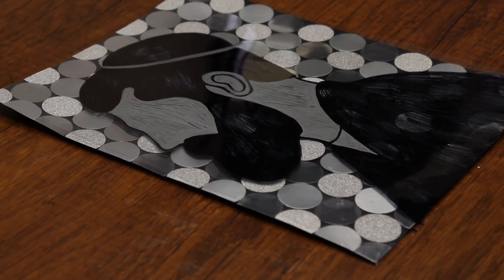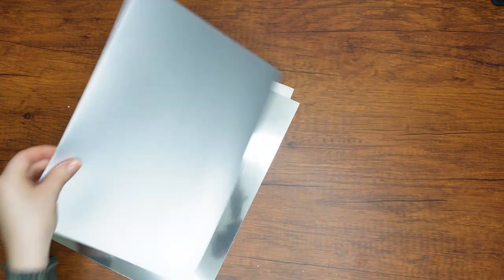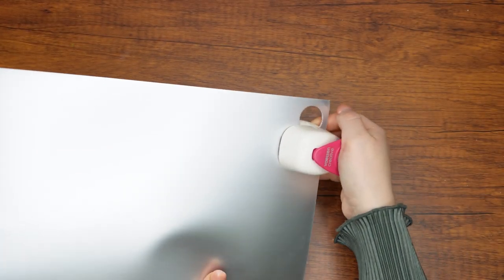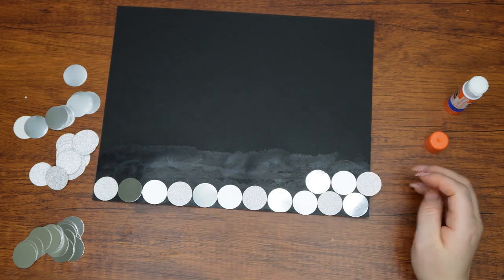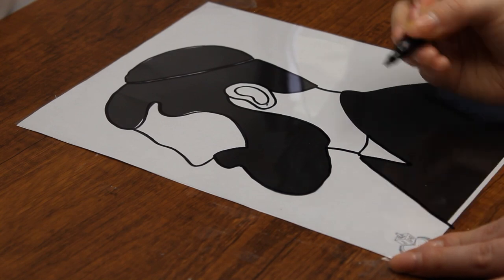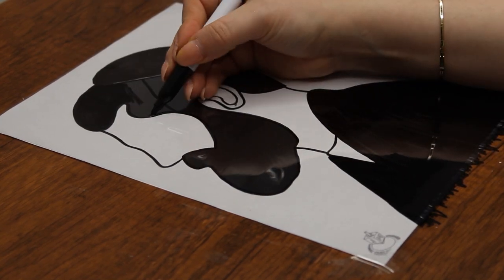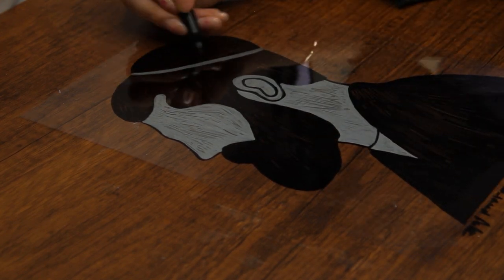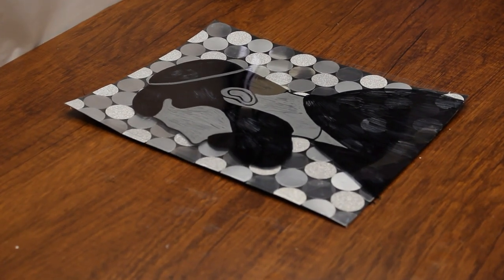"CommYOUnity" Parsha Studio~Craft Jewish Children's Museum~ ParshasVayakhel MachtizHashekel Portrait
This week, in addition to Parshas Vaykhel, we read a special Parsha called Shekalim. In this Parsha, Moshe was instructed to count all the Yidden by collecting half a Shekel from each one. This unique counting method was a reminder for us to celebrate diversity and recognize our shared humanity. We should embrace our differences and strive to create a world where everyone is valued, respected, and appreciated.

Did you know that there exists a half-dollar coin in America? This week, to celebrate the special Parsha, we are going to make a Silver Machatzis Hashekel Art. We will use a US Half-Dollar coin as a tracer to create an amazing representation of how unique and special the Jewish nation is. Let’s shape, trace, and glue to create a beautiful Machatzis Hashekel Portrait.

Supplies
• Template Printed – Portrait
• Textured Cardstock
• Black Cardstock
• Clear Plastic Sheet
• Circle Hole Puncher (or scissors and a half-dollar coin)
• Black & Silver Permanent Markers
• Glue Stick
• Clear Tape

Link for specialty items:

Supplies for next week:
• Gold Cardstock
• Scissors
• Tape
• Ribbon
• 6 cardstock cards (3”x1.5”)
• Wooden Sticks
• Small Plastic Tray Covers
• Water
• Clear Nail Polish
• 7 colors of Nail Polish
• Glue

Come back next week for another Parsha Studio!